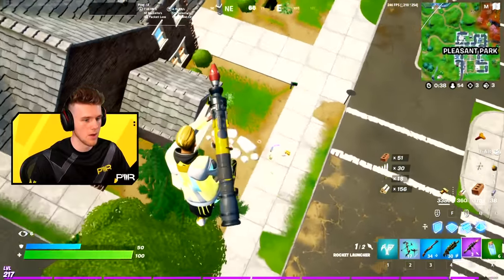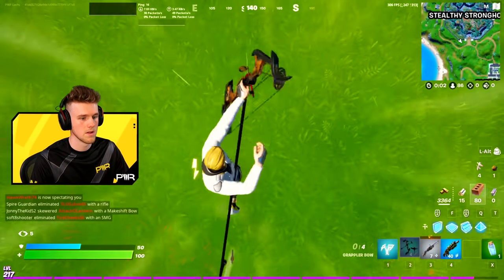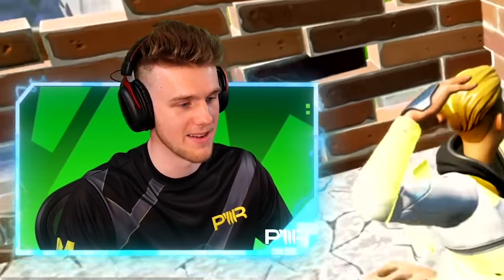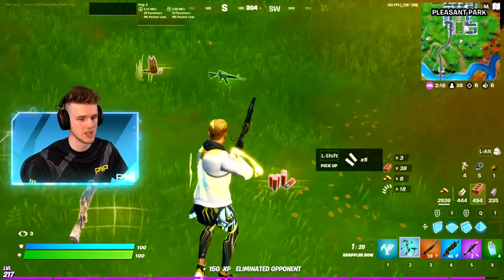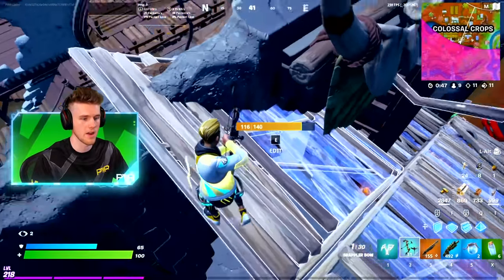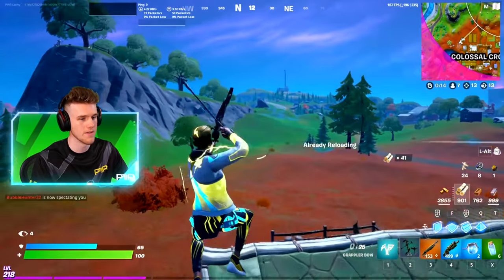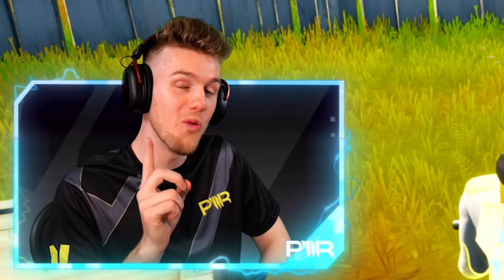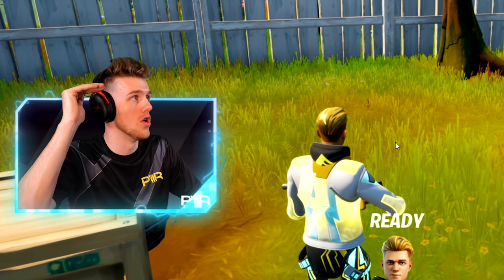*SECRET* GRAPPLE BOW Update!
Today Fortnite just dropped a secret up on us! The Grapple Bow is here!